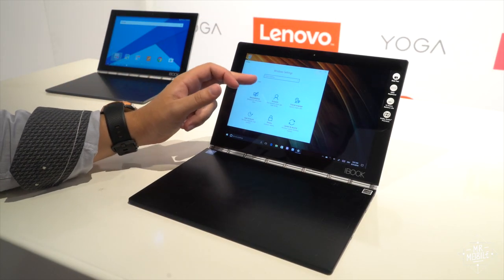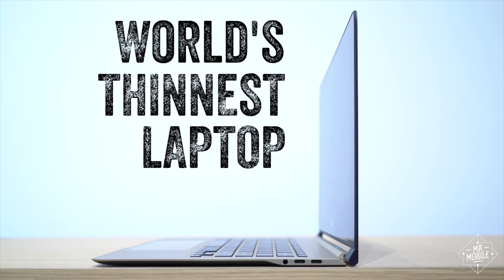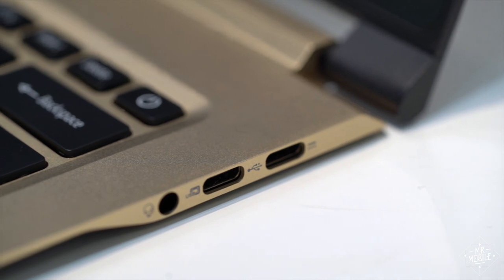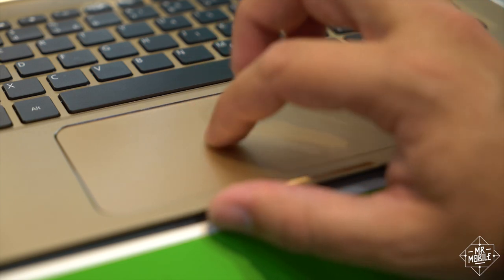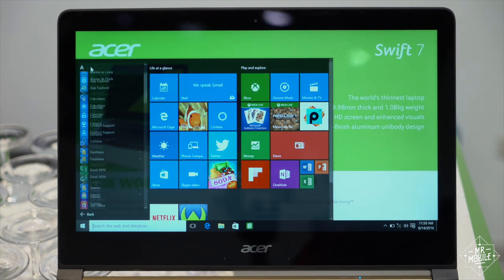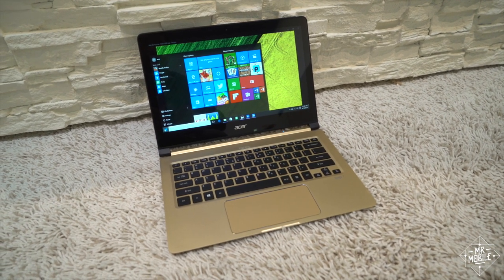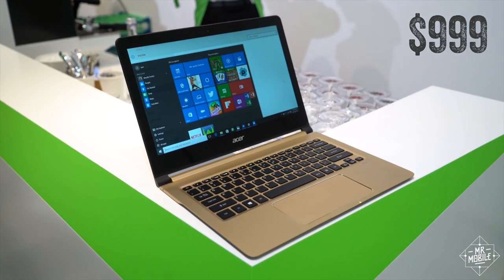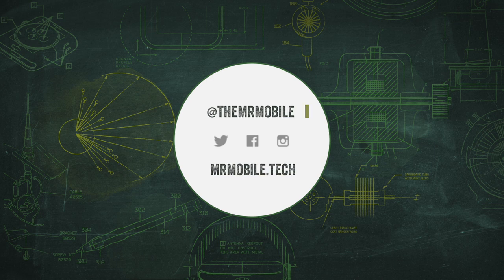Acer Swift 7 Is The Thinnest Laptop You've Seen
If what you need is the thinnest laptop equivalent, there are plenty of tablet-based options out there. But if your taste in keyboards is more tactile, or you need more PC power than a mobile processor can deliver, and you still need the absolute thinnest notebook there is ... then the Acer Swift 7 is gonna be right up your alley. Join MrMobile for an IFA 2016 hands-on of the world's thinnest laptop!

[MUSIC]

[SOCIALIZE]